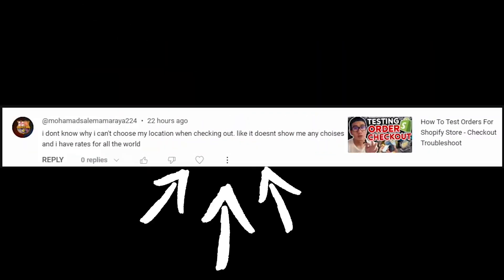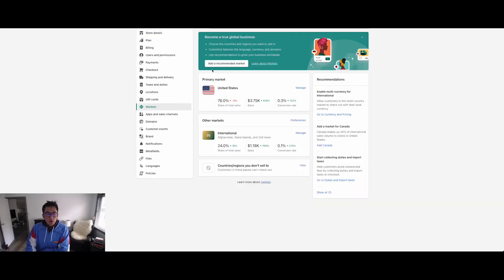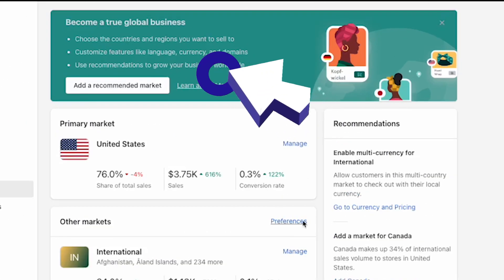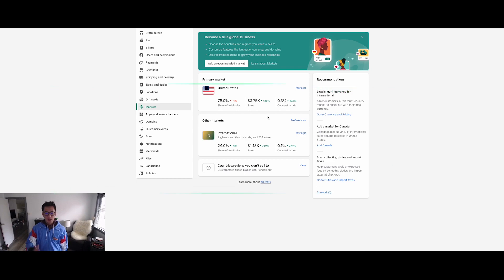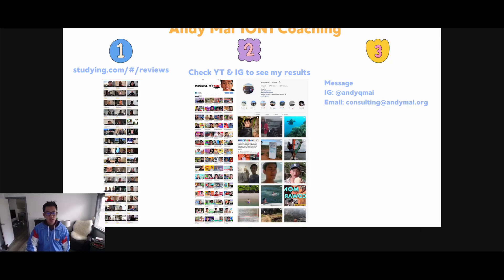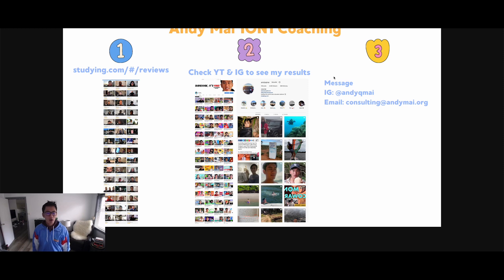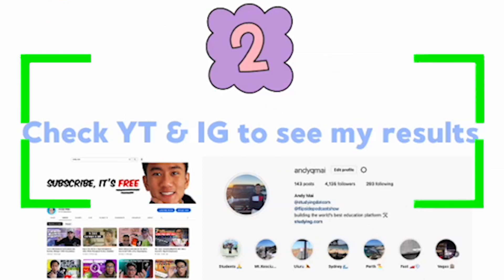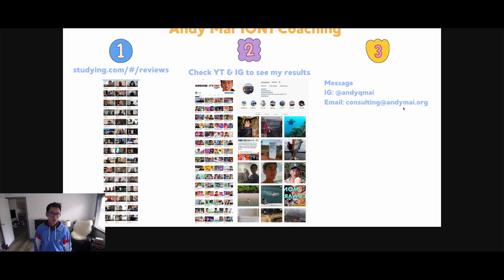Shopify Can't Ship Worldwide FIX (Shipping Option Restricted)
Here is another short step by step Shopify tutorial! In this episode, you will learn how to set shopify when you are unable to select certain countries upon checkout in your store. Enjoy!

Answering ALL Questions, Mentorship Requests, Video Requests, Help
- @andyqmai (instagram)